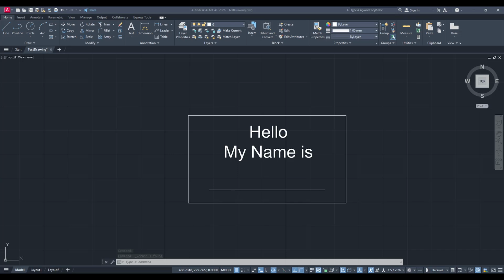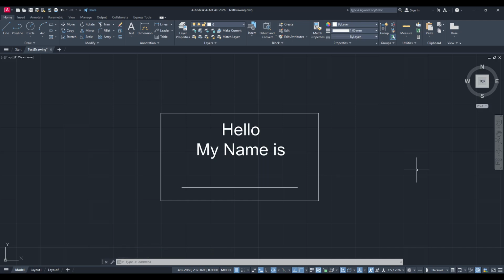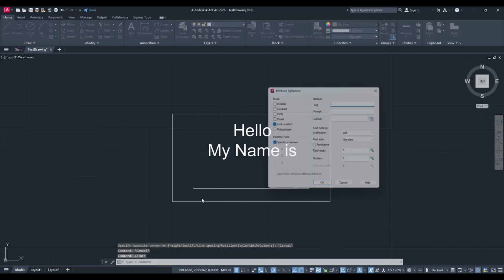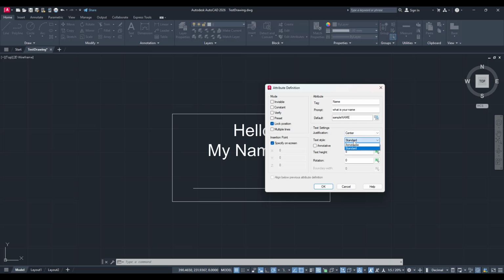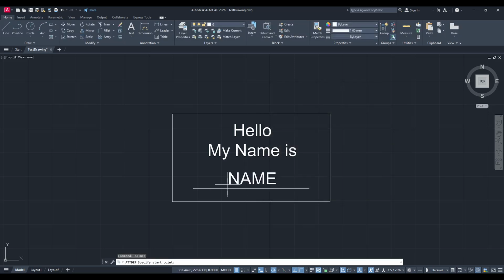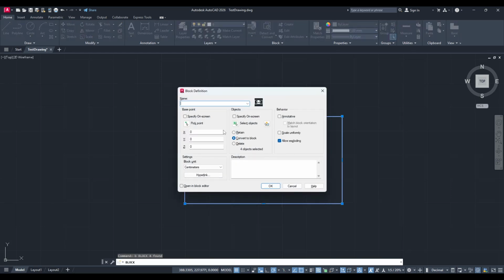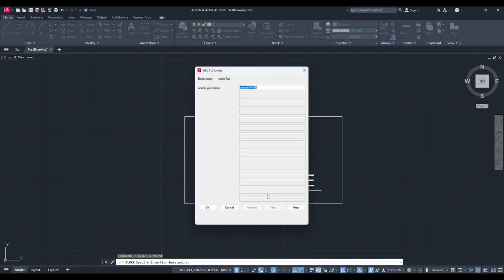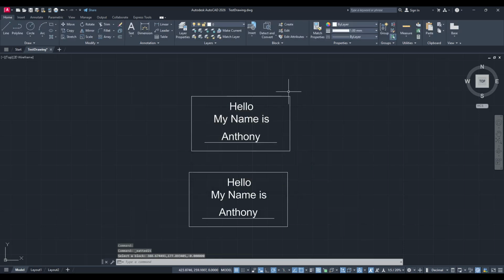AutoCAD: How to Create an Attribute Block (2025 Tutorial)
In this video, I’ll show you how to create an attribute block in AutoCAD—perfect for dynamic text fields like part numbers, titles, or dates that you can reuse and edit across your drawings.